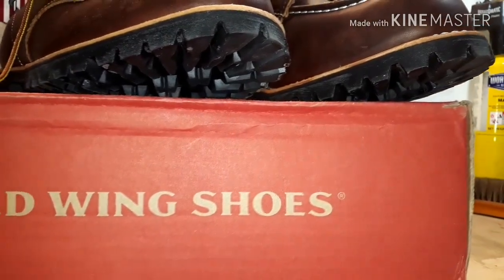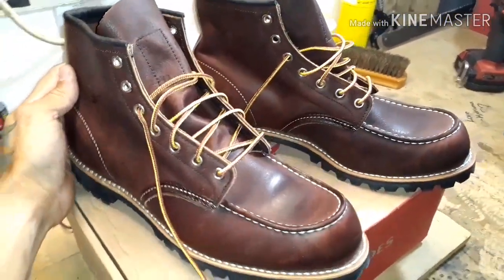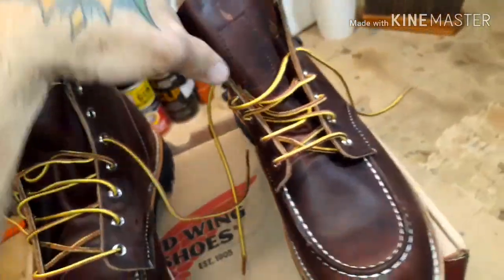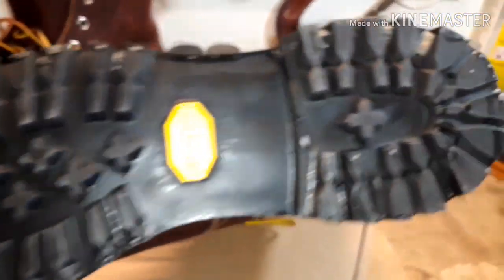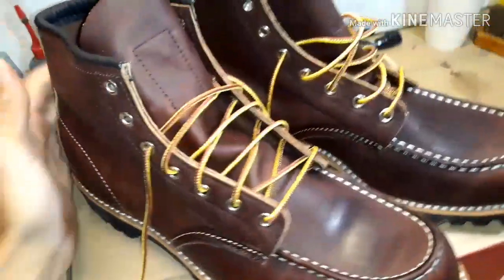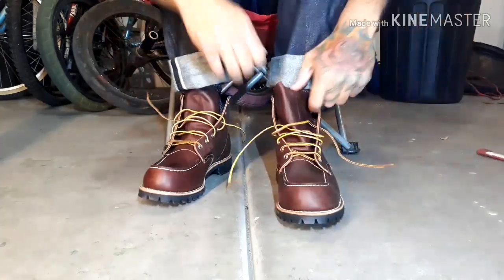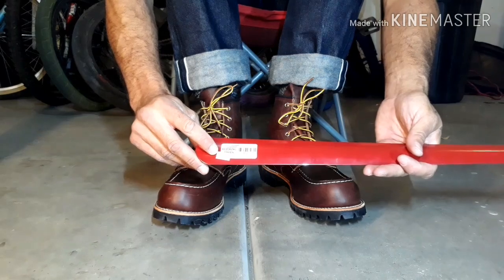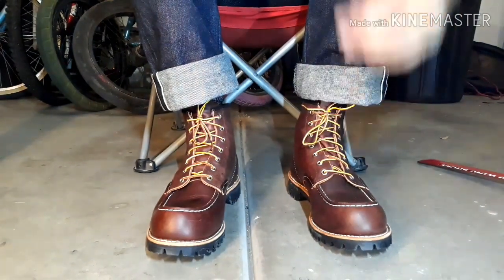Red Wing Roughneck 8146 Briar Oil Slick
Quick overview and On Foot with the Red Wing 8146 moc toe. The beautiful Briar Oil Slick Leather mated to the masculine Vibram Commando Outsole make these such a well balanced piece of footwear that will guarantee long lasting comfort and good looking heritage type utility that will never go out of style.